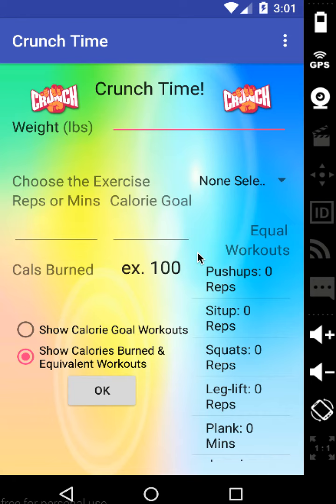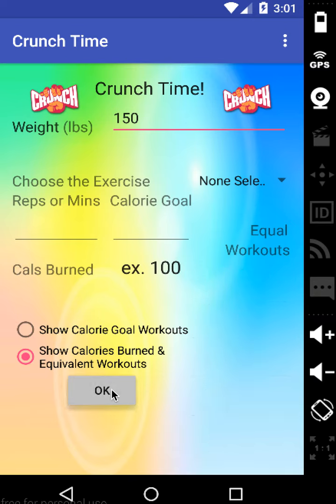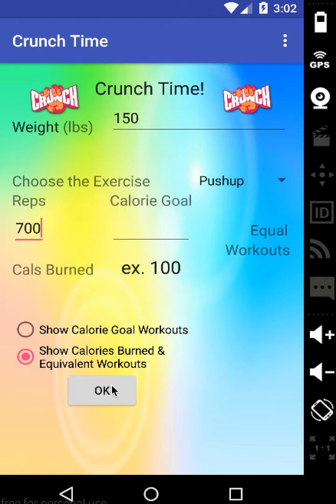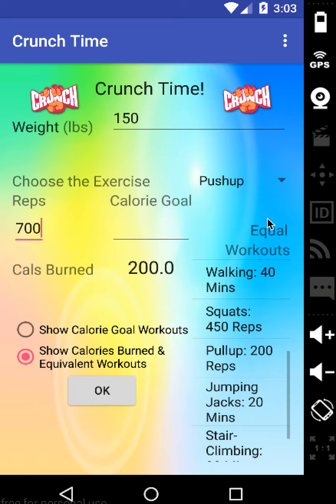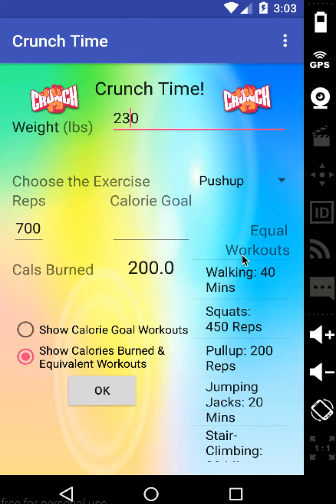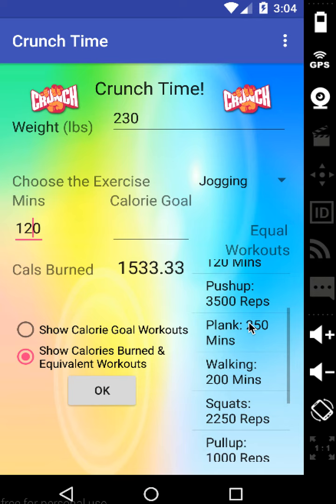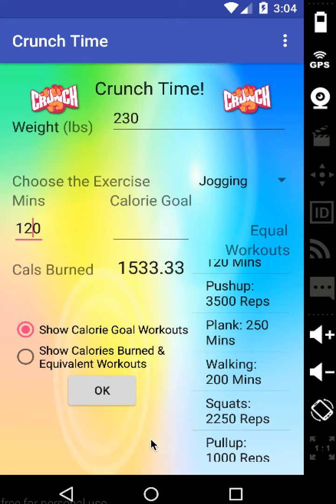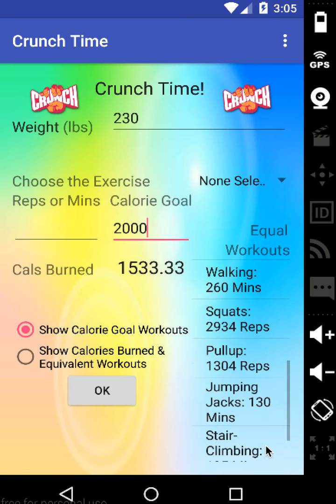CS 160: CrunchTime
My Prog1 Project for UC Berkeley CS 160 Spring 2016.

Instructor: Eric Paulos